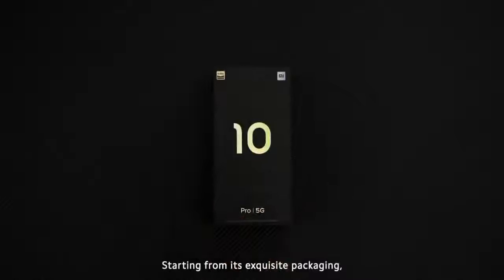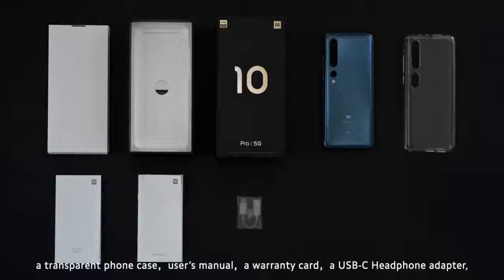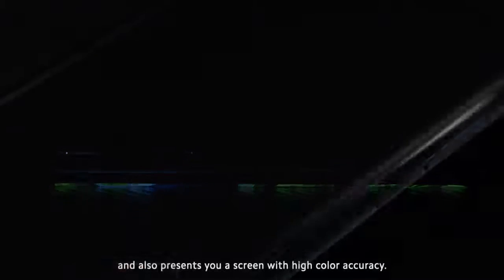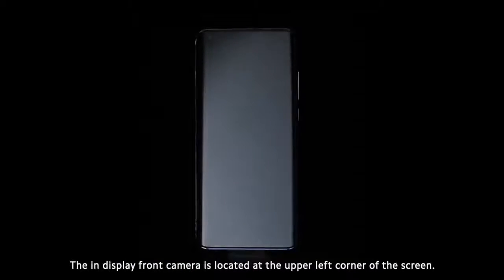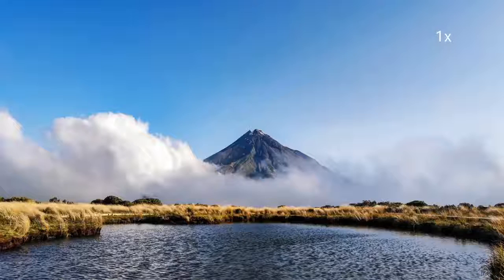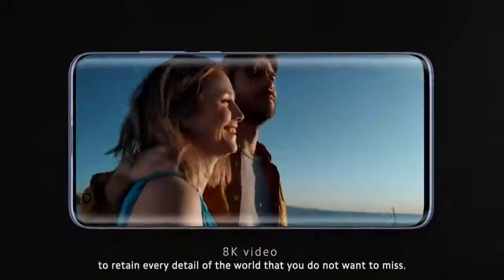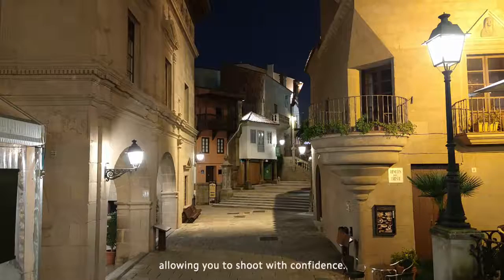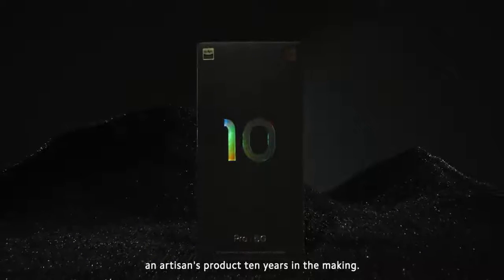Mi 10 Pro Unboxing | Tech World